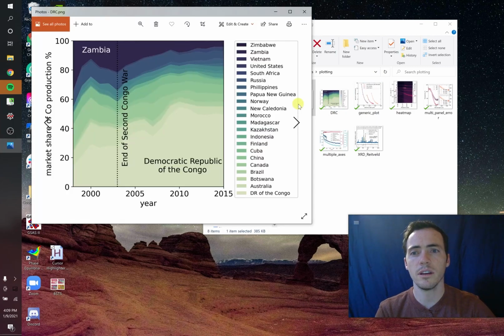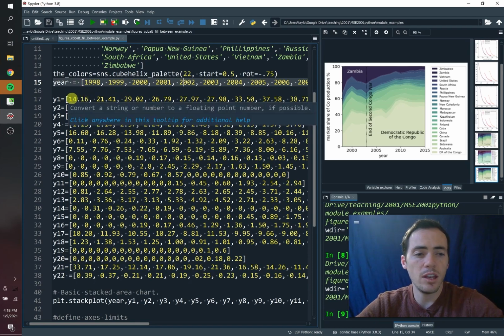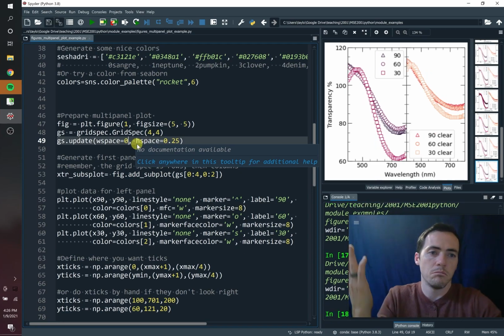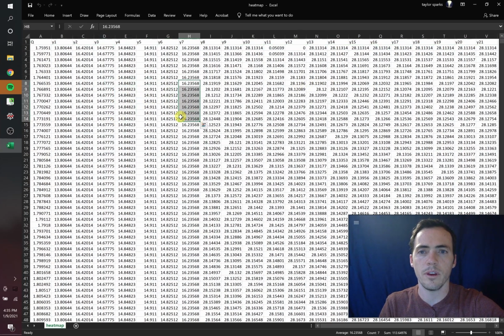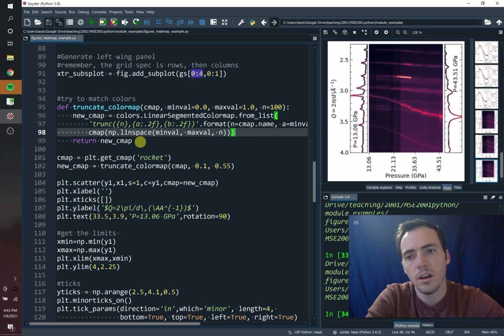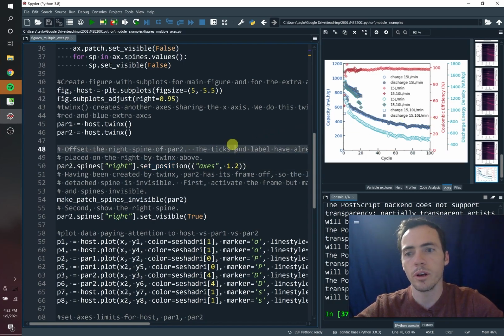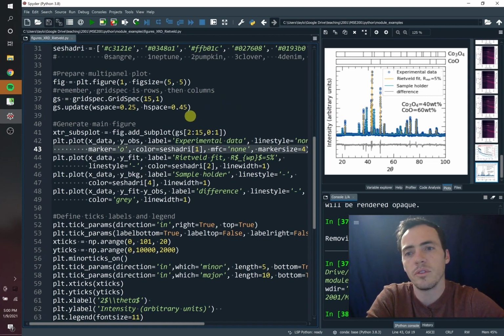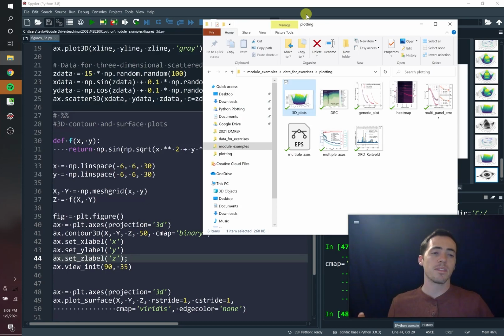17. Python to make nice figures. Part III: advanced plots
This is part 3 in a 3-part series on making beautiful scientific figures in python. In this video, I will cover some advanced scientific plots in python.
Check out part 1 and part 2 if you haven't yet. Part 1: Part 2: the files and scripts for these plots are available on the github

00:00 Generic advanced plot
First, we cover the generic python script for making a nice figure.

6:45 stacked plots with fill between

11:51 multipanel plots

23:29 heatmaps
Next, we cover heatmaps  using the seaborn library with 2D plots of the end memberslink

37:24 multiple axes plots

44:32 Rietveld refinement diffraction plots

51:24 3D plots
Finally, we cover 3D plots with contour, surface, and scatter plotslink: